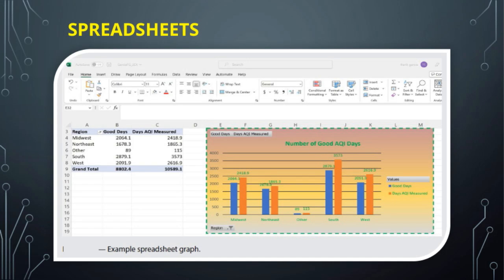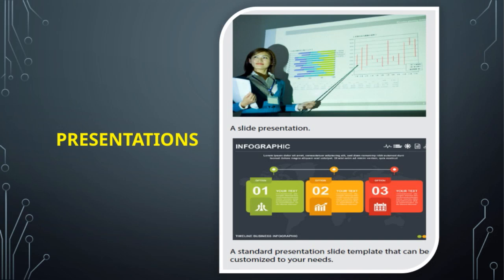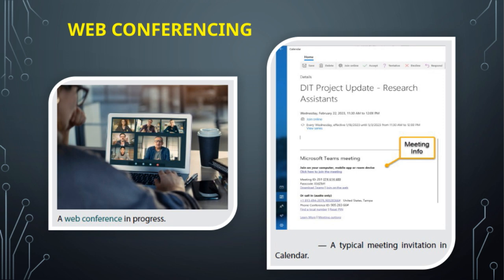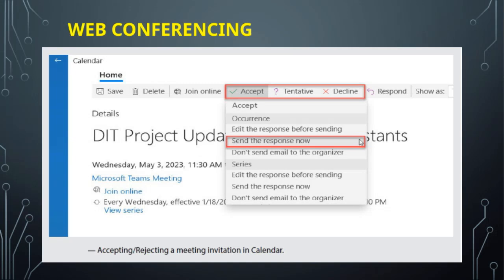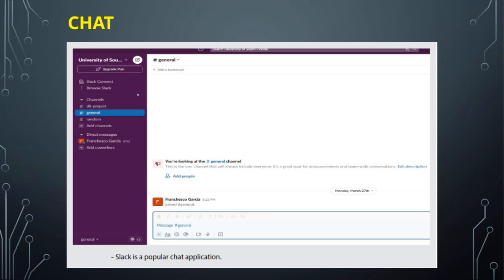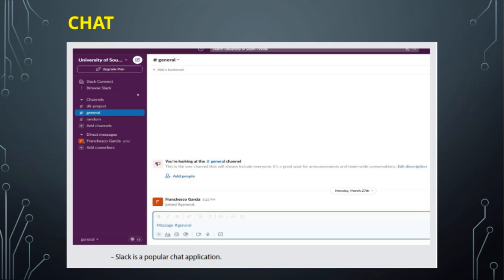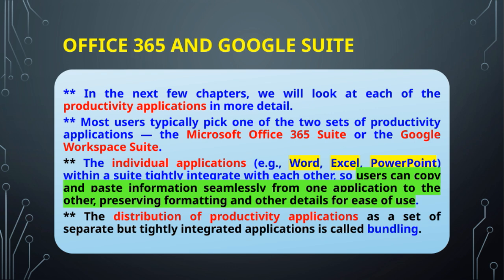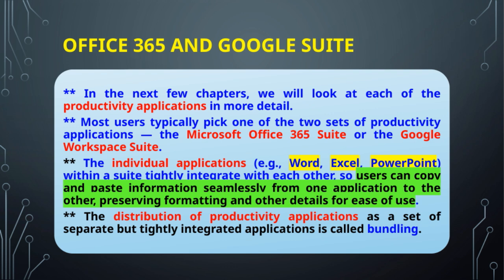Information Technology | 06 Productivity Applications | Assoc. Prof. Yasser M. Madany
The World Runs on Documents, Emails, Meetings, and Chats —
This Lecture Shows You How.

Every report you write, every presentation you deliver, every email you send, and every online meeting you attend depends on productivity applications.

In this practical and engaging lecture, Assoc. Prof. Yasser M. Madany (Senior IEEE & URSI Member, ) takes you inside the digital tools that power modern work, education, and global collaboration.

This lecture explains how productivity applications transformed the world, why they matter, and how to use them intelligently — not mechanically.

* Create and manage documents professionally
* Understand spreadsheets beyond numbers
* Design presentations that communicate ideas clearly
* Use email and calendars effectively
* Collaborate using chat and web conferencing
* Navigate Microsoft 365 and Google Workspace with confidence

العالم يعتمد على المستندات والبريد الإلكتروني والاجتماعات والمحادثات —
هذه المحاضرة تُريك كيف.

كل تقرير تكتبه، وكل عرض تقديمي تُلقيه، وكل بريد إلكتروني تُرسله، وكل اجتماع عبر الإنترنت تحضره، يعتمد على تطبيقات الإنتاجية.

في هذه المحاضرة العملية والشيقة، يأخذك الأستاذ المشارك ياسر م. مدني (عضو بارز في معهد مهندسي الكهرباء والإلكترونيات والاتحاد الدولي لأبحاث العلوم، في جولة داخل الأدوات الرقمية التي تُسهّل العمل والتعليم والتعاون العالمي في العصر الحديث.

تشرح هذه المحاضرة كيف غيّرت تطبيقات الإنتاجية العالم، ولماذا هي مهمة، وكيفية استخدامها بذكاء، لا بشكل آلي.

* إنشاء وإدارة المستندات باحترافية
* فهم جداول البيانات بما يتجاوز الأرقام
* تصميم عروض تقديمية تُوصل الأفكار بوضوح
* استخدام البريد الإلكتروني والتقويمات بفعالية
* التعاون باستخدام الدردشة ومؤتمرات الويب
* استخدام Microsoft 365 وGoogle Workspace بثقة

📌 تابع واشترك في قناتنا على يوتيوب لتطوير مهارات رقمية حقيقية تجعلك أسرع وأذكى وأكثر فعالية في كل ما تقوم به.